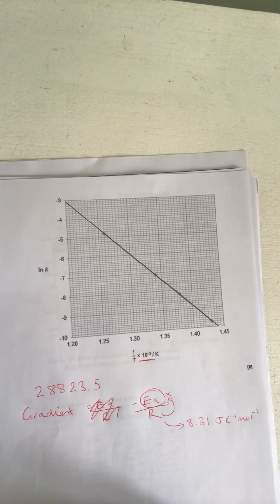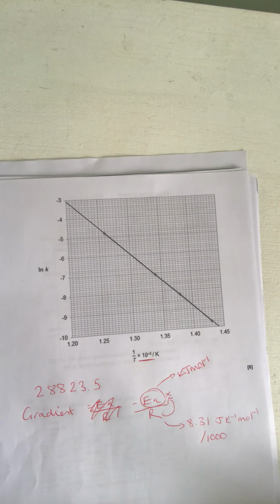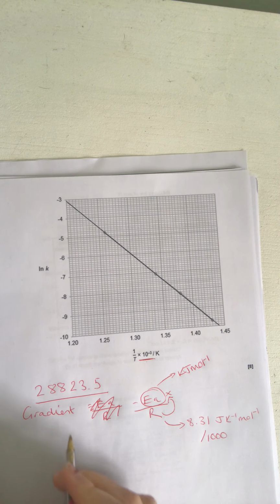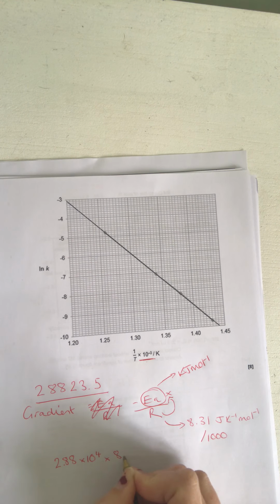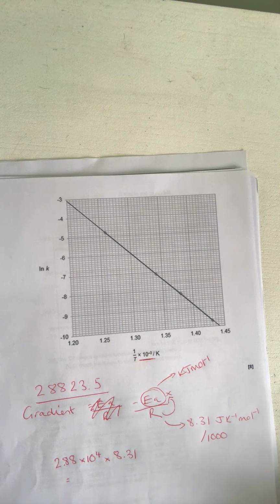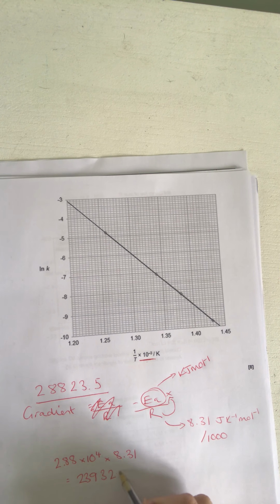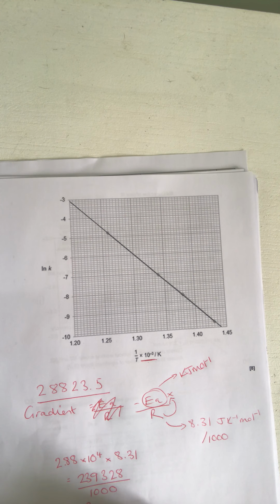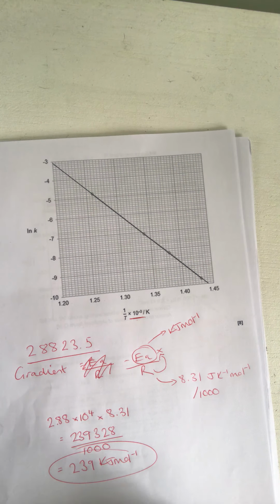AQA Arrhenius PPQs Q3